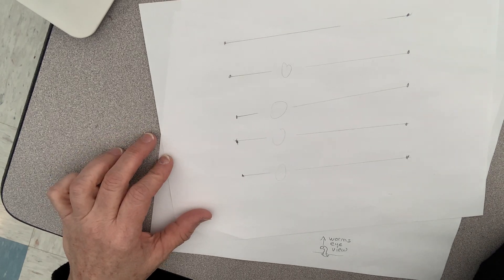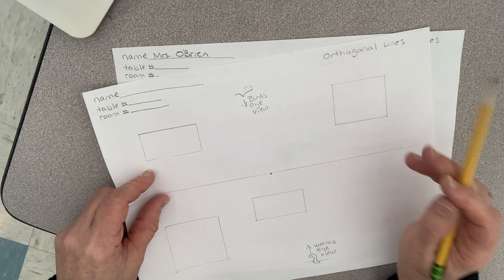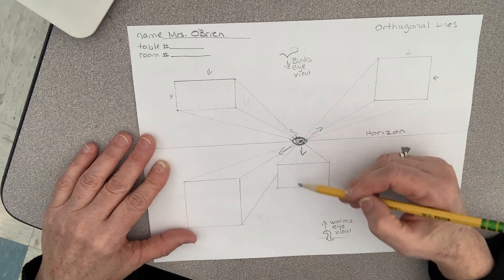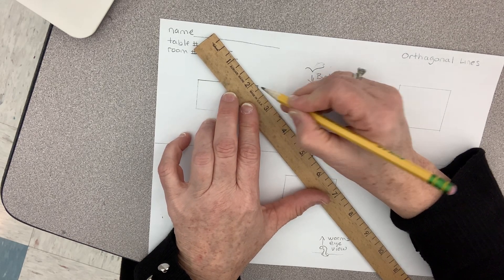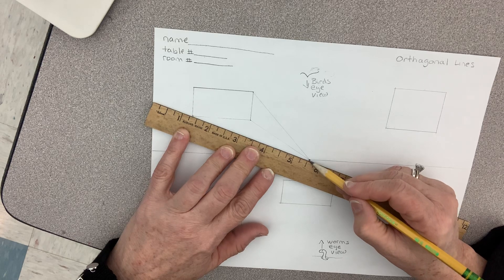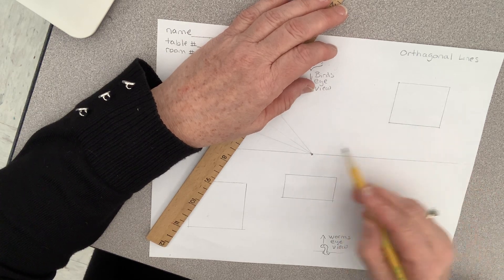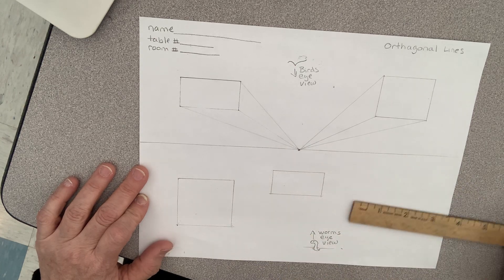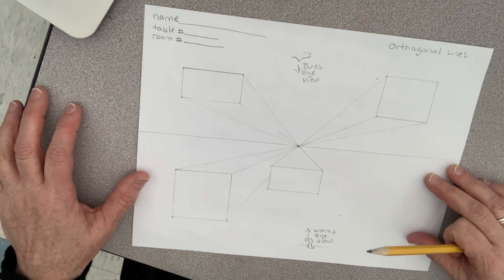2 Orthogonal Lines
How to turn squares into boxes using one point linear perspective.